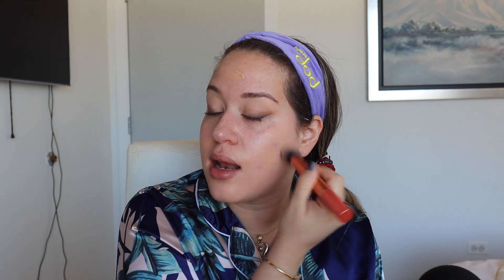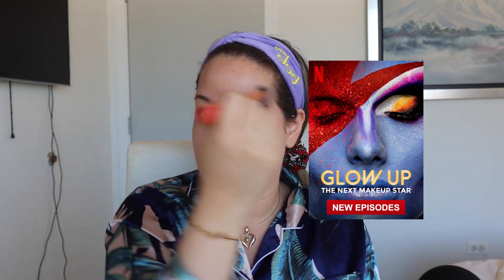I Tried Cloud Skin Makeup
STEPS:
1. Primer
Laura, it's small:

2. Foundation

3. Countour

4. Blush

5. Powder